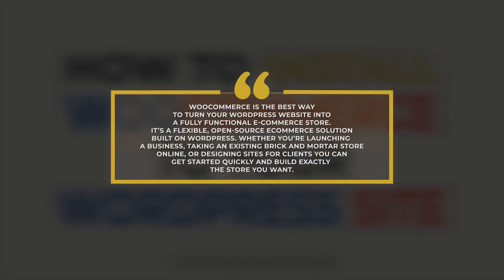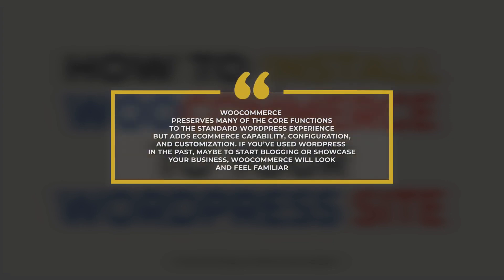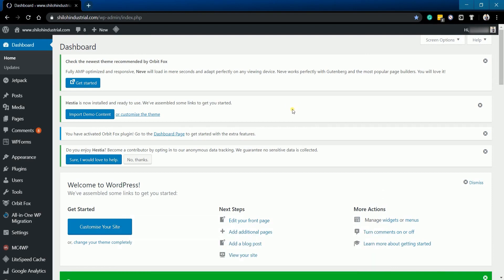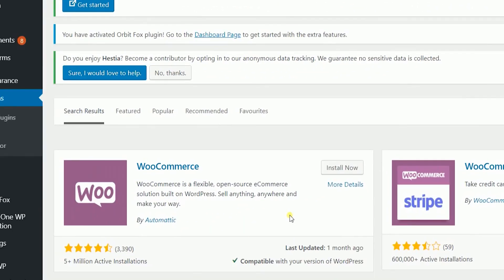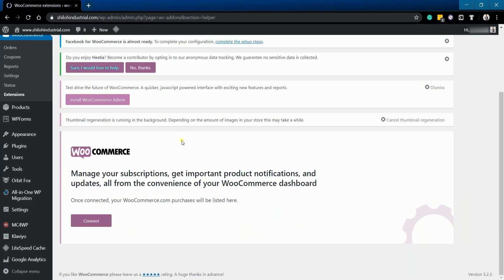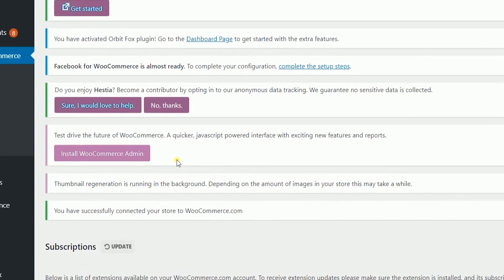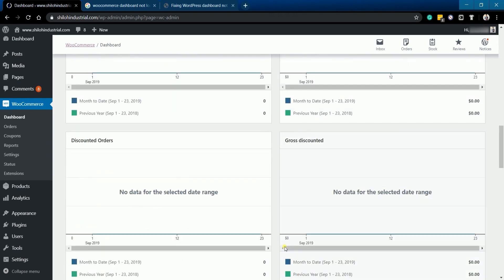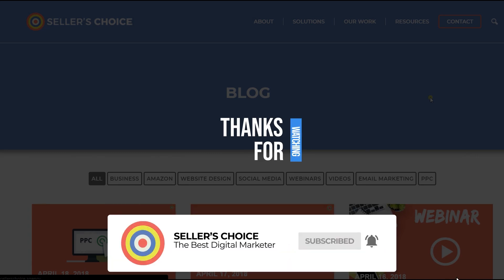How to Install Woocommerce to your WordPress Site - E-commerce Tutorials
WooCommerce is the best way to turn your WordPress website into a fully functional e-commerce store. It’s a flexible, open-source eCommerce solution built on WordPress. Whether you’re launching a business, taking an existing brick and mortar store online, or designing sites for clients you can get started quickly and build exactly the store you want.

WooCommerce preserves many of the core functions to the standard WordPress experience but adds eCommerce capability, configuration, and customization. If you’ve used WordPress in the past, maybe to start blogging or showcase your business, WooCommerce will look and feel familiar.

WooCommerce is a WordPress plugin so it needs to be installed and activated just like any other plugins in order to function and we will walk you through on how to integrate WooCommerce to your WordPress site.